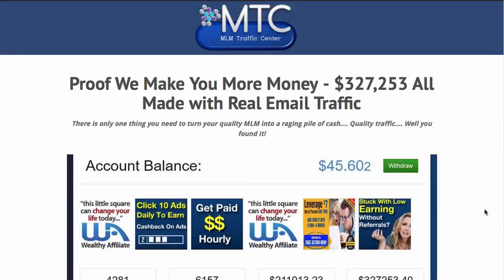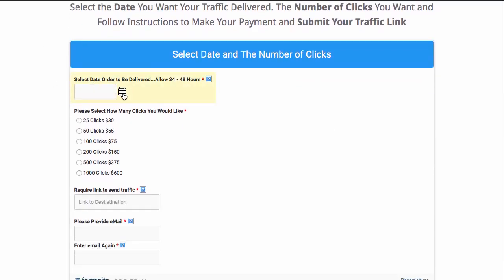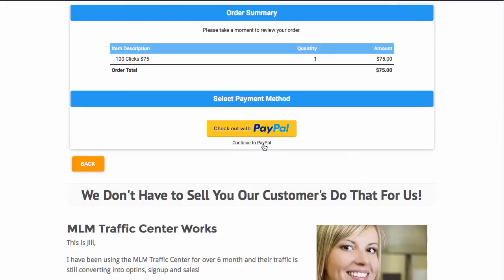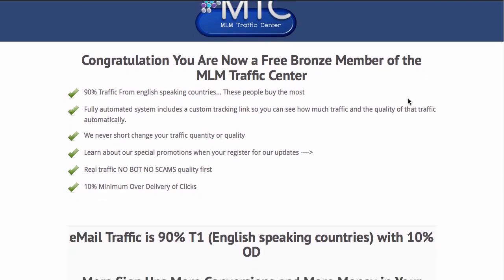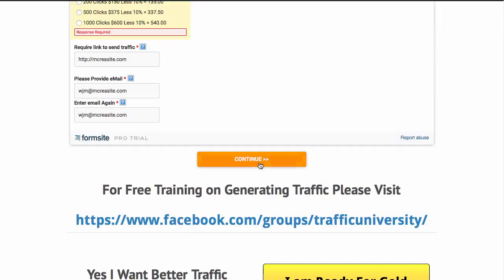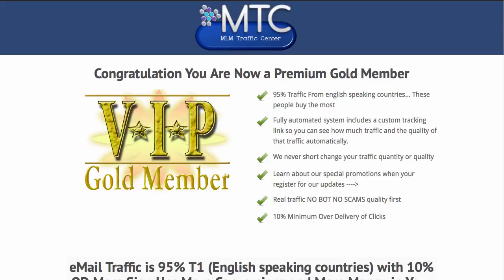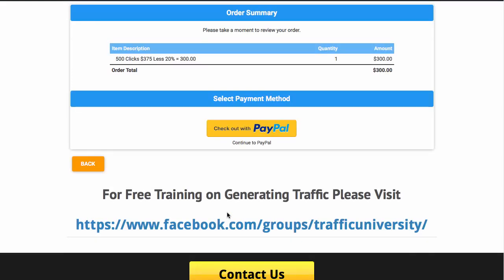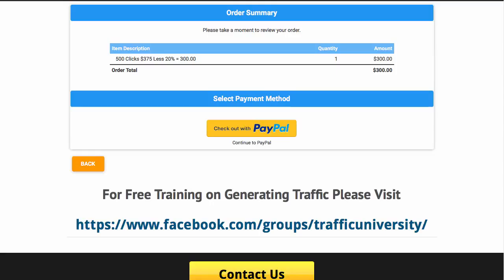Placing Orders With The MLM Traffic Center